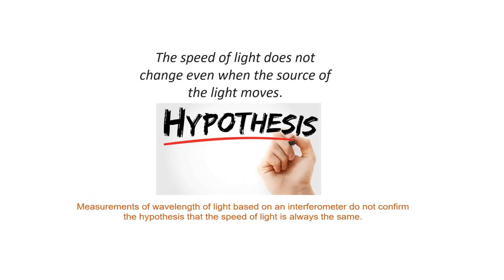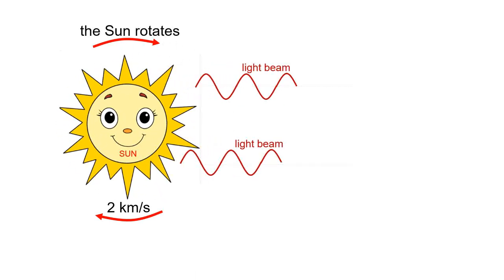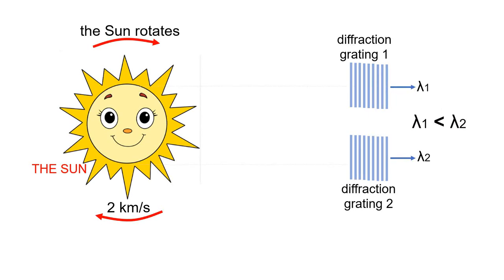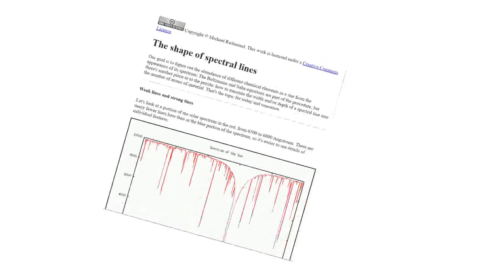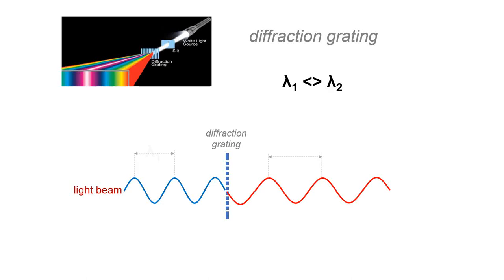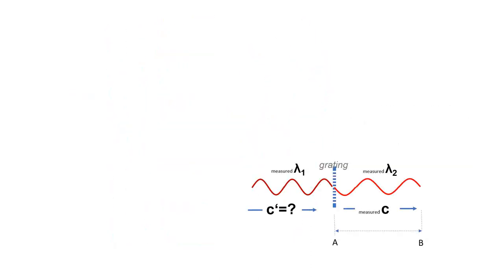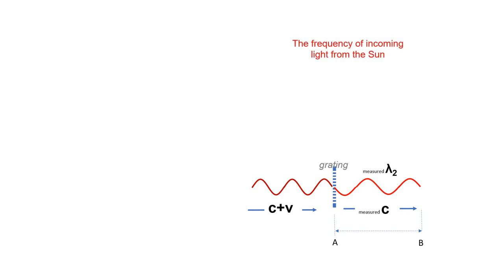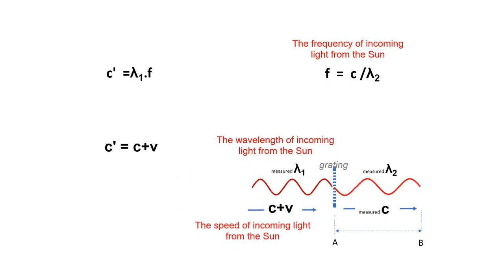The speed of light from a moving source is measurable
Interferometer-based measurements of the wavelength of light do not detect Doppler shift. This means that they do not confirm hypothesis that the speed of light in a vacuum is always the same.